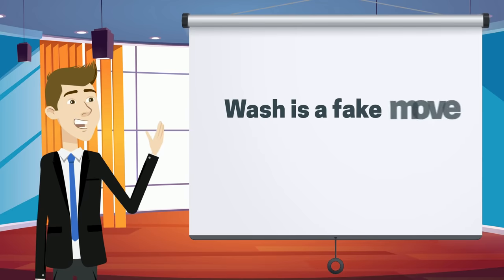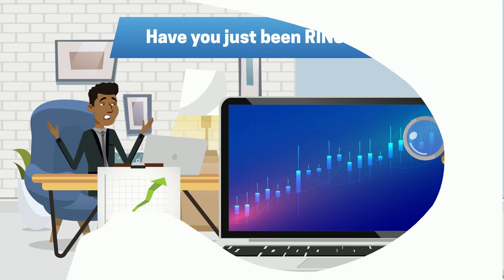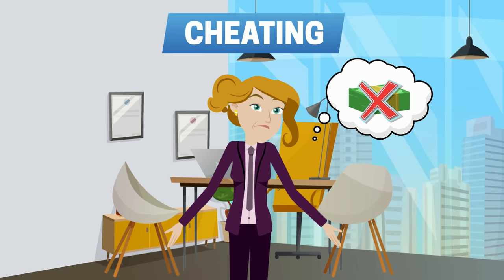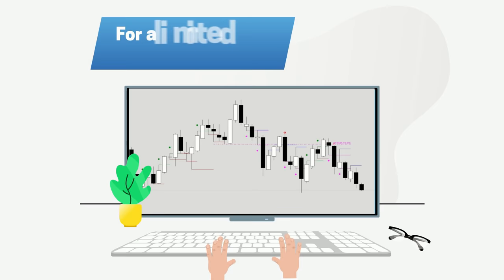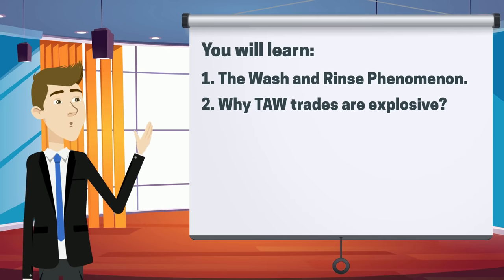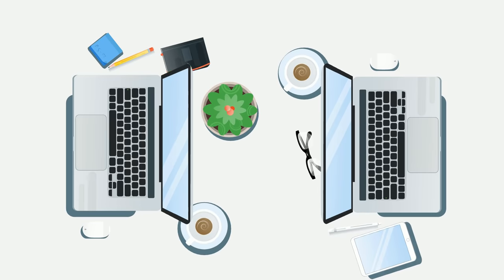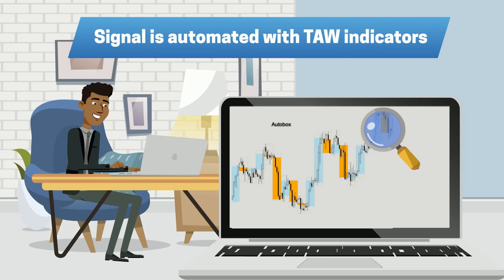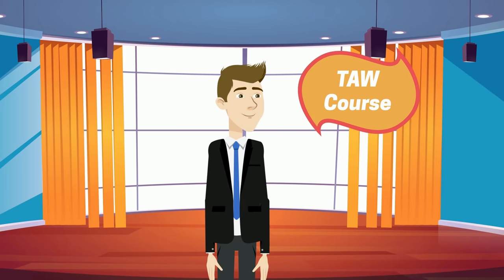Traders & Investors: Stop being Washed & Rinsed by the market Discover how professionals trick you.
Wash - a fake move often resulting in losses.
Rinse - a subsequent move in your original direction.
We profit from Wash & Rinse with The Alien Wash.

If you are often washed and rinsed, it is time for a change.

The Alien Wash Strategy + Automation
Learn. Automate. Master Trading.
Online Forex Trading Course – Learn Forex trading

The Alien Wash strategy comes with full suite of automated indicators. Never will you miss a trade or ever to draw a line on your chart!